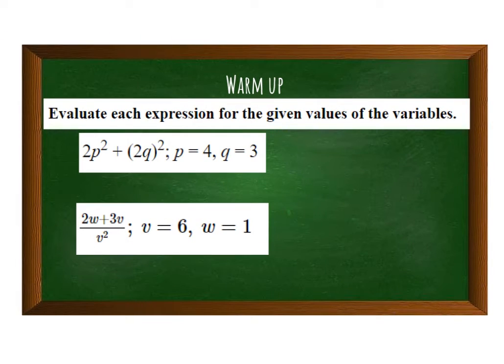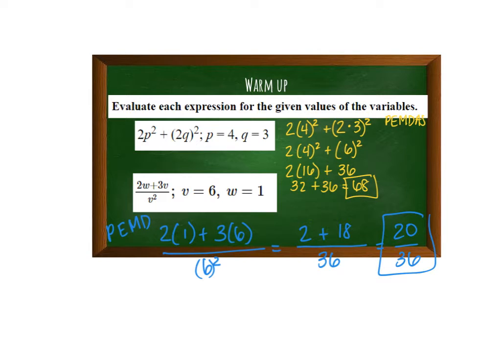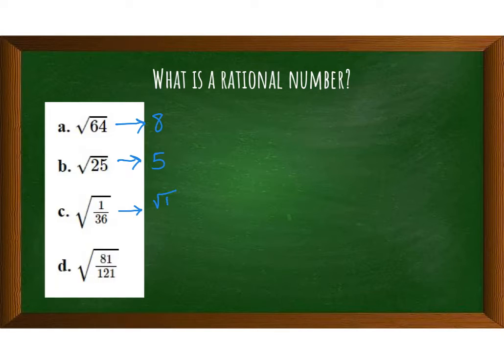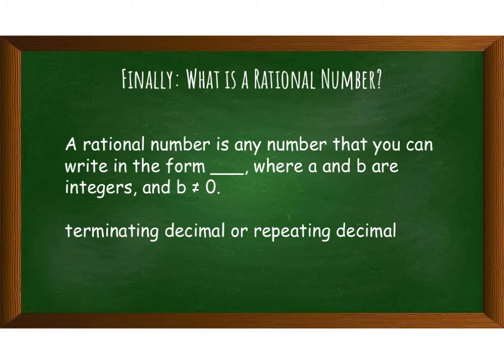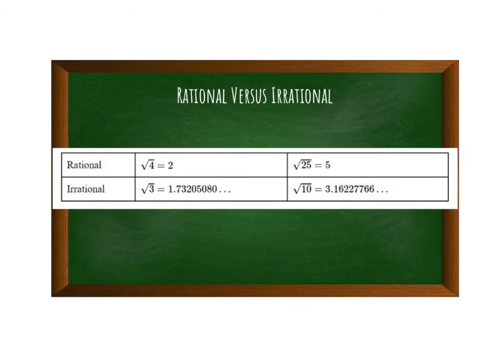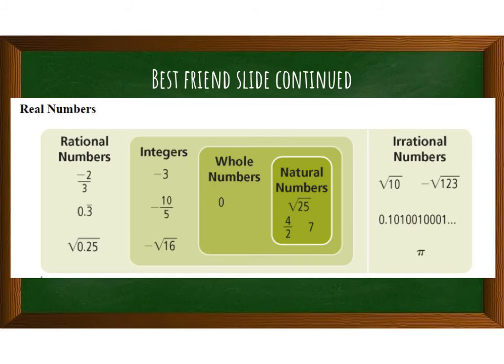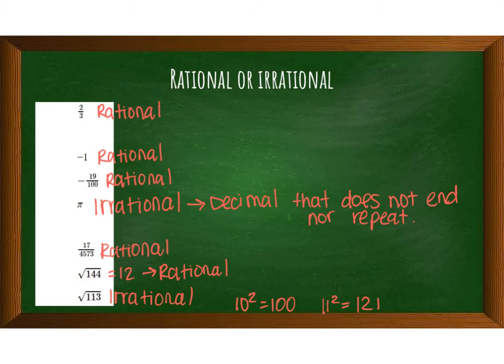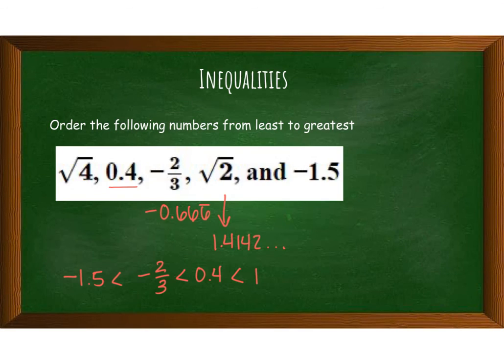Algebra Lesson 1.3